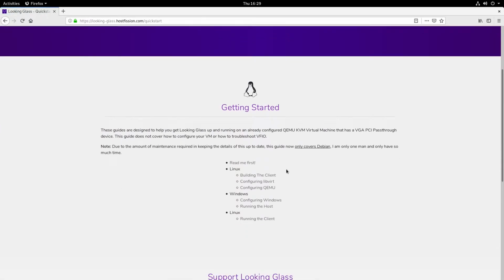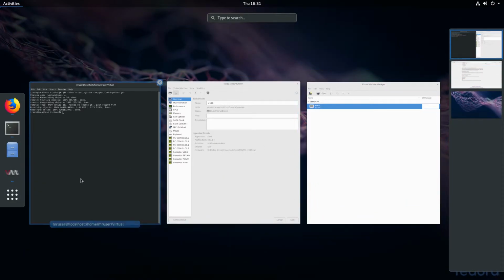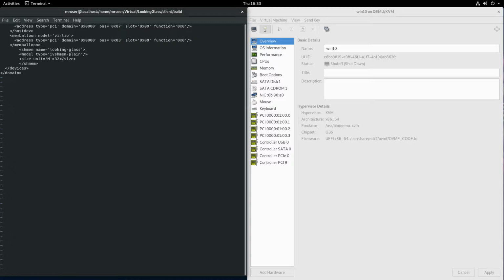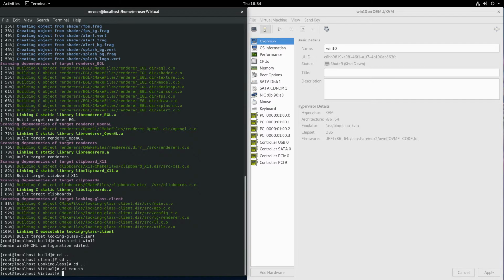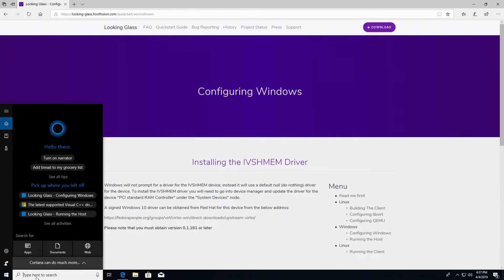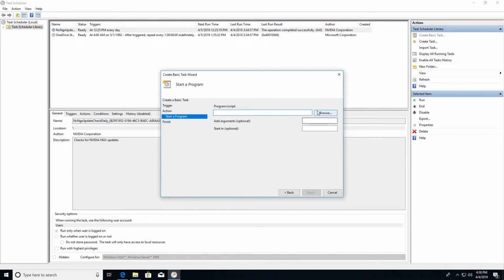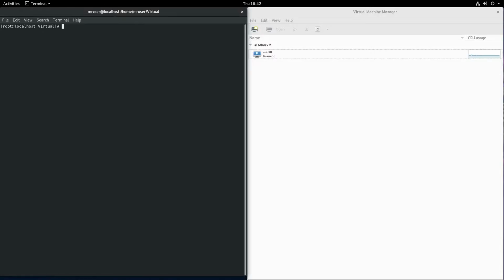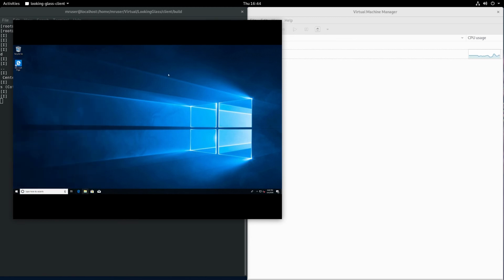How to run Looking Glass on Fedora 29 linux, KVM and libvirt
In this video, we will get Looking Glass working on a Windows virtual machine under Fedora 29. This guide uses Virtual Machine Manager and libvirt.

Copy, paste, and edit this:

dnf install make gcc cmake SDL2-devel SDL2_ttf-devel openssl-devel fontconfig-devel ivshmem-tools libgle-devel.x86_64 libconfig-devel nettle-devel libva-devel.i686 spice-protocol-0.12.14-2.fc29.noarch